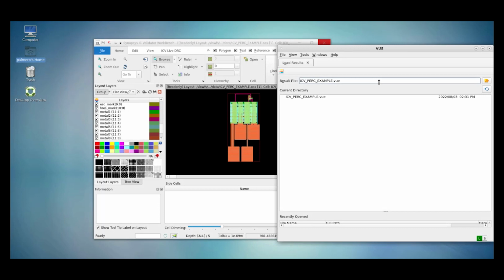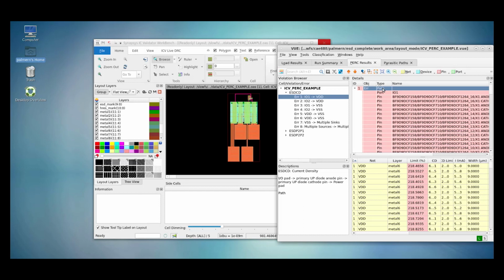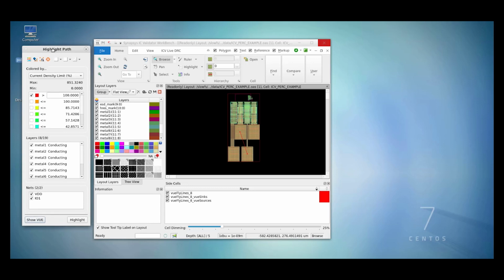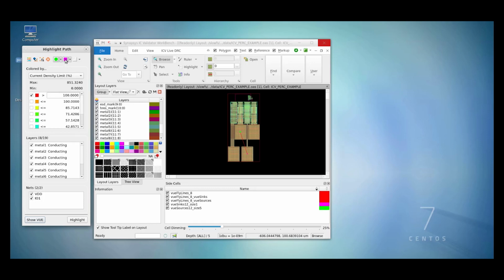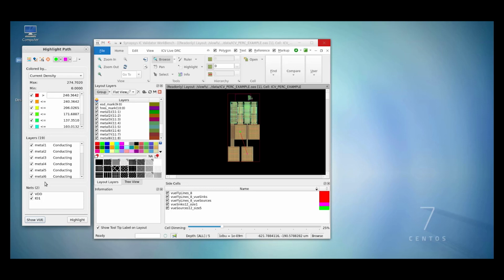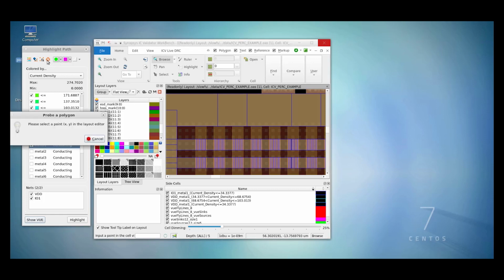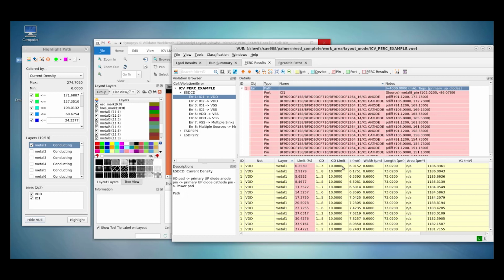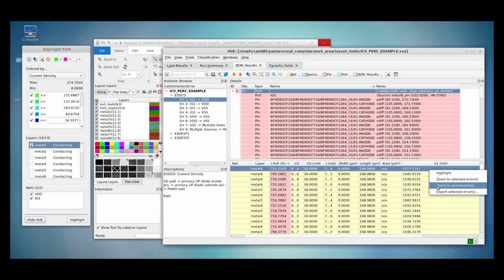IC Validator PERC VUE Demo - Part 4 | Synopsys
In part 4 of this 7-part series, we will introduce viewing a current density violation using Synopsys IC Validator PERC VUE. This video will demonstrate viewing a current density violation in Synopsys IC Validator PERC VUE and how to use some of the features of the current density path heatmap GUI.